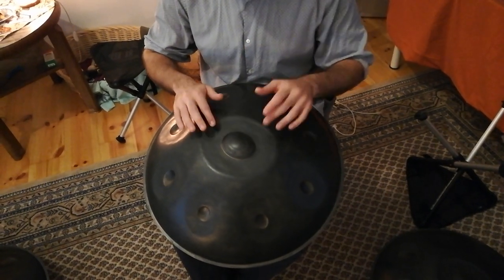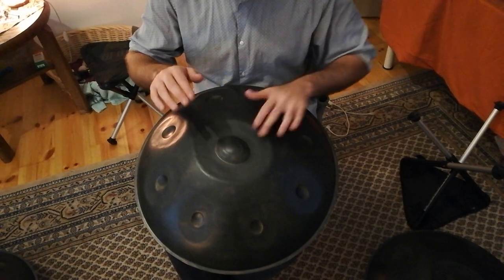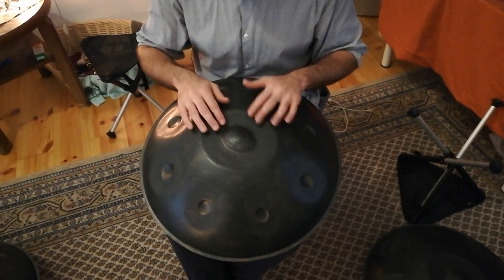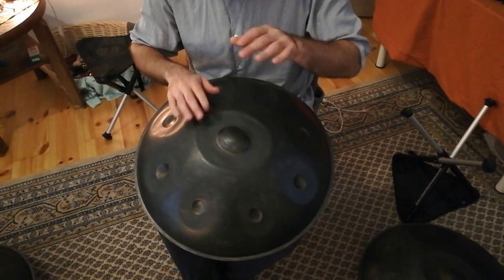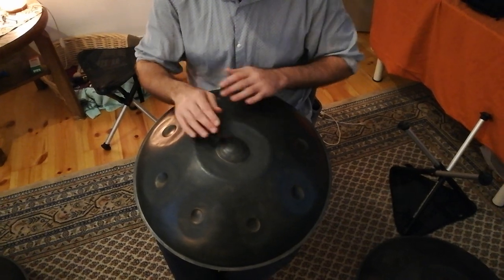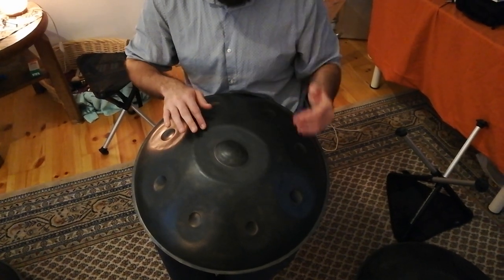Berlin Handpan Akademie - Handpan for Beginners lesson 3 review. Sept 17th, 2019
Rhythmic scale ascent and descent practice; introduction to 3/4. Replacing accents with notes.

Played on a Karumi D Celtic Minor